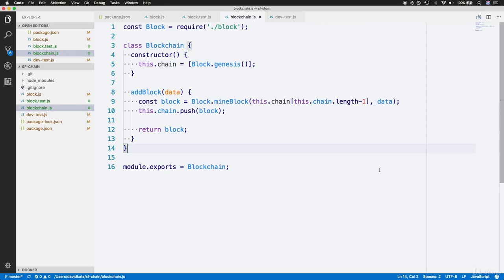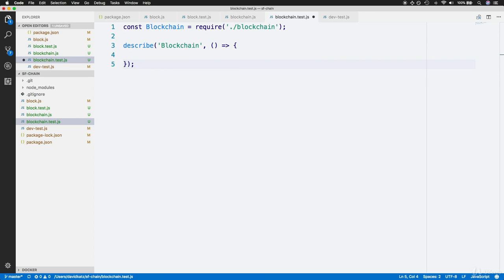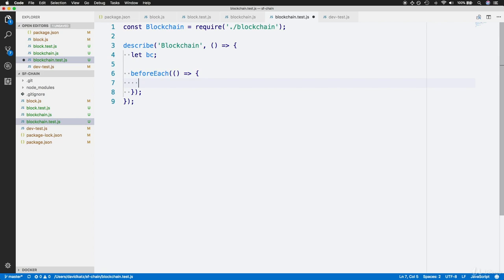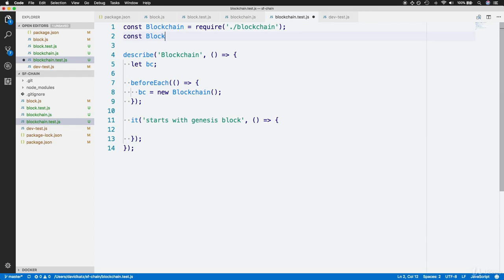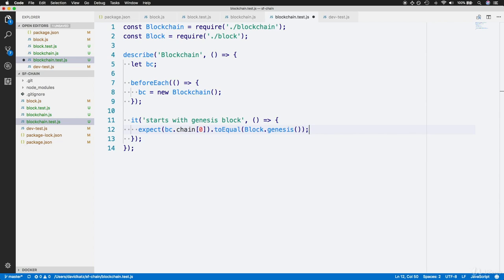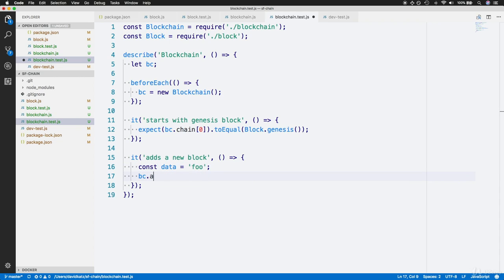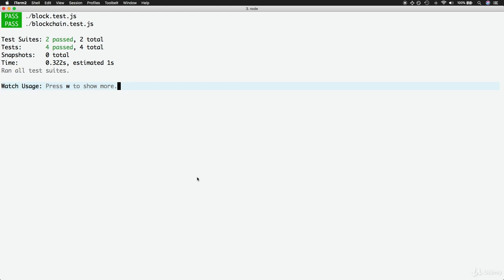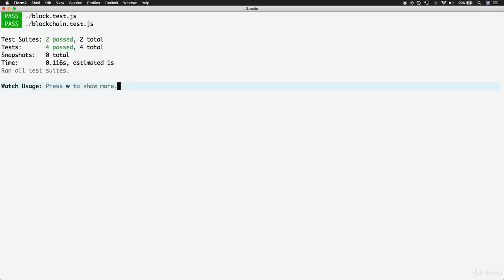Test the Blockchain